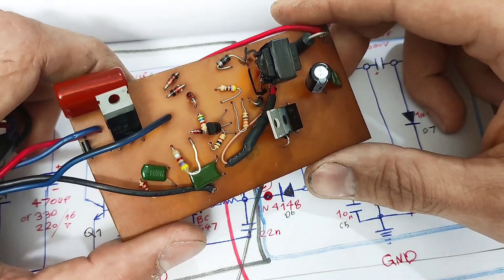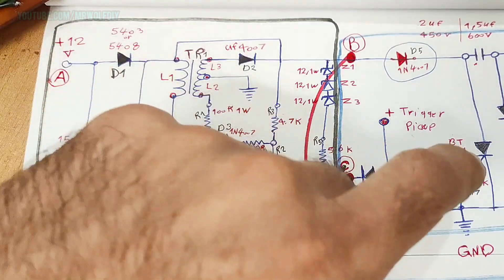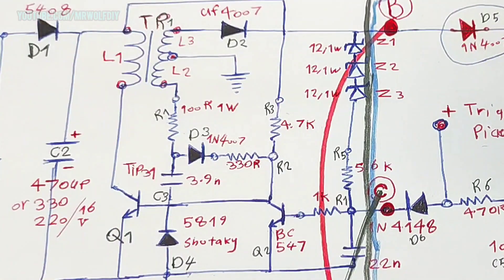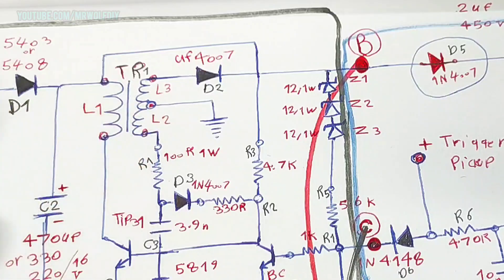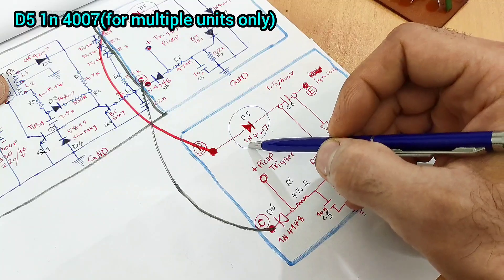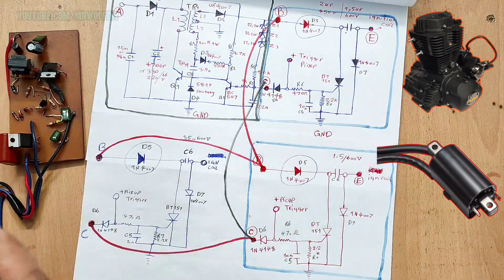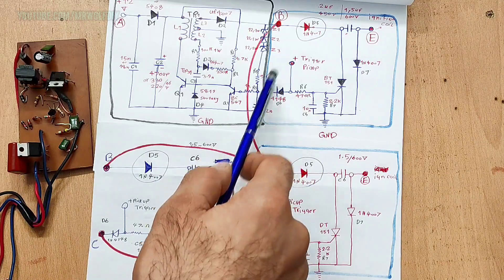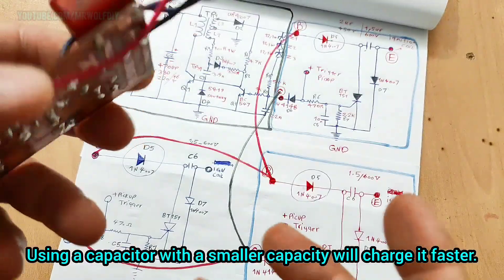DC CDI Unit For Multi cylinder motorcycles! Easy and Practical Guide.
In this video, we’ll show you how to install a custom DC CDI on multi-cylinder motorcycles, including 2-cylinder, 4-cylinder, and 6-cylinder models.
This is a follow-up to our previous video, where we explained how to build the DC CDI and design a step-up transformer.
Follow this step-by-step guide to upgrade your bike’s performance with improved power and efficiency. Perfect for enthusiasts looking for a professional yet easy-to-follow tutorial!

Transformer Specifications:

Given the high frequency of oscillation (above 150 kHz), ferrite core transformers are utilized. A compact 13mm EE core transformer can effectively perform the task, although handling such a small component may be challenging. A slightly larger core can also be selected. For windings, use enameled copper wire: 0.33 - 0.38mm for the primary (L1) and 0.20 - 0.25mm for the secondary windings (L2 & L3).

Primary Winding:
Start winding from pin 6, make 22 neat turns in the direction shown, and finish at pin 4. Cover this winding with transformer tape.

Secondary Winding:
Start from pin 1, make 140 turns in the same direction as the primary winding. Tap at pin 2, continue for an additional 27 turns, and end at pin 3. Once finished, cover the winding with tape.

Assembly:
Assemble the two EEs, leaving a small air gap between them. To achieve this, a tiny piece of paper packing can be used. Finally, secure the two EEs together with tape.